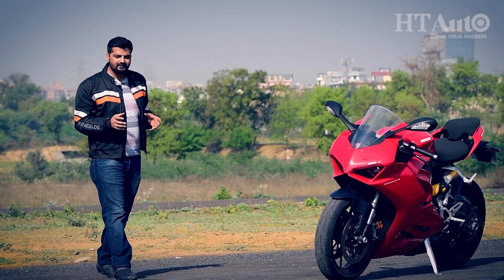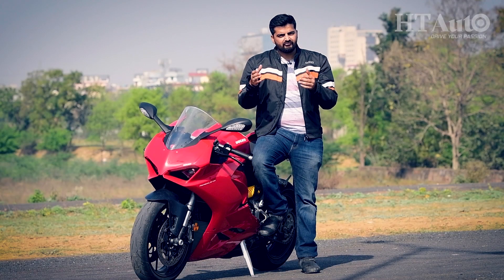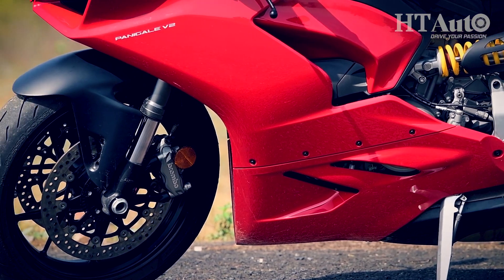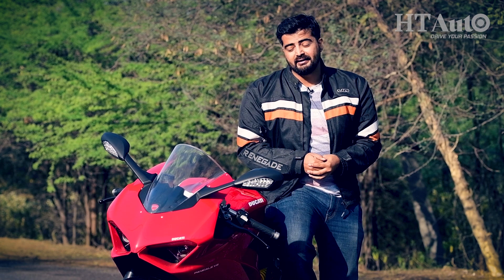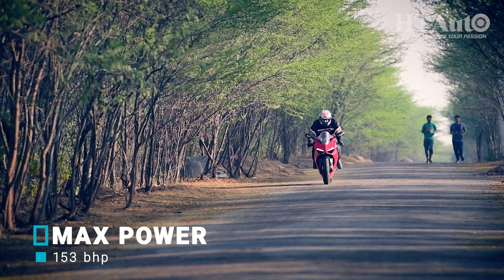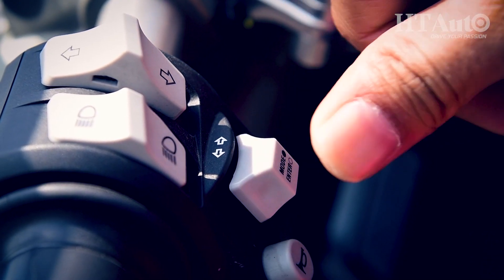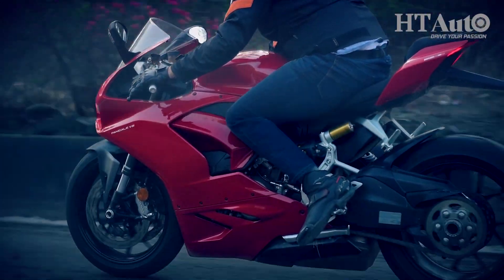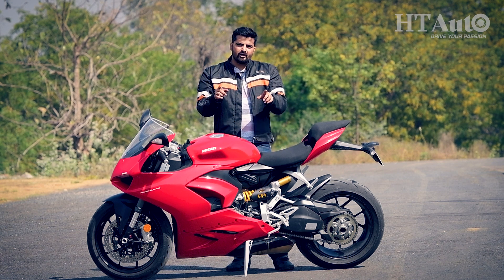Ducati Panigale V2: Road Test Review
The Ducati Panigale 959 passed on the baton to the Panigale V2 when the stricter emission norms kicked in last year. It gets gets the basic design, architecture and size of the Panigale V4. But can the sportbike give the thrill like a V4 could. HT Auto finds out.